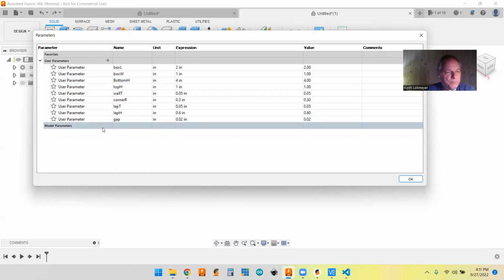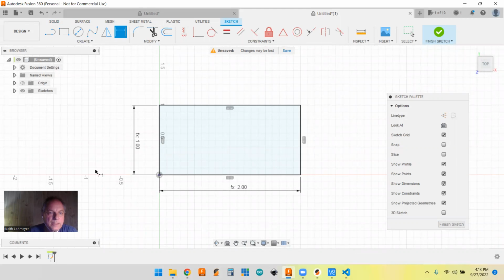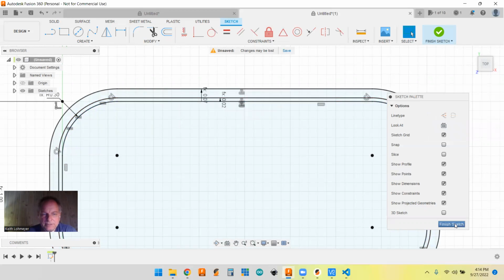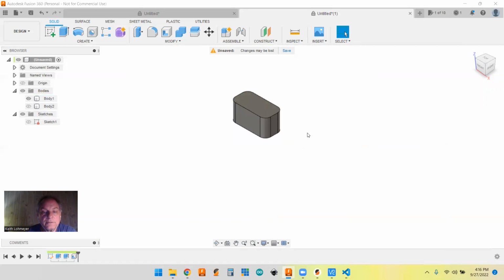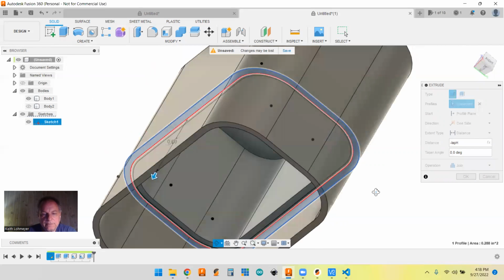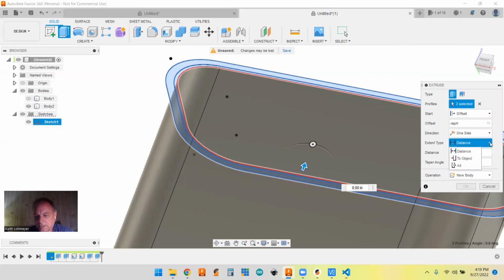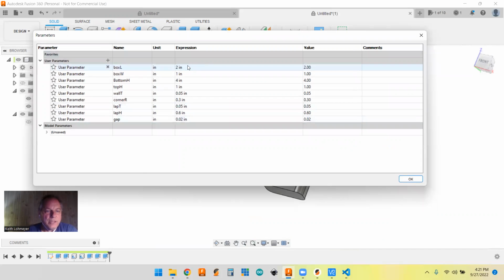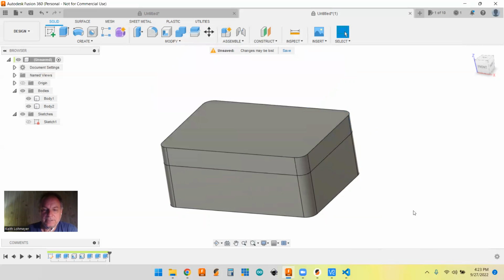Fusion 360 Lesson 19 Homework - Parametric Boxes